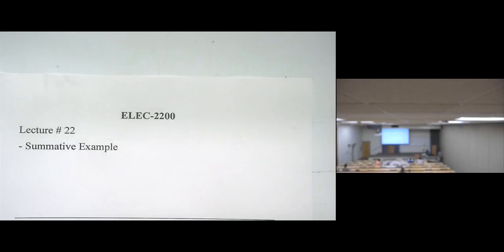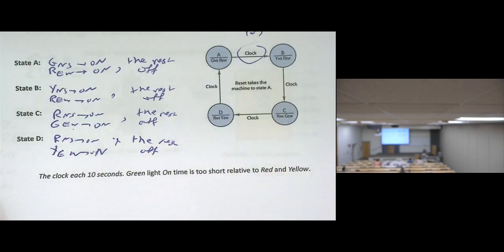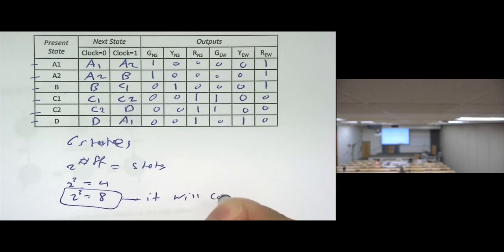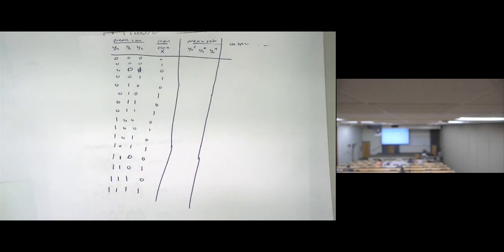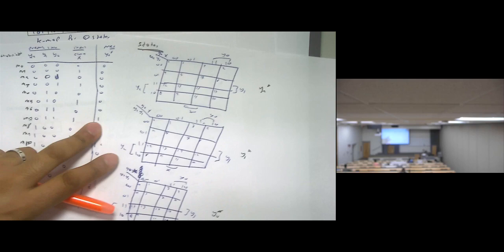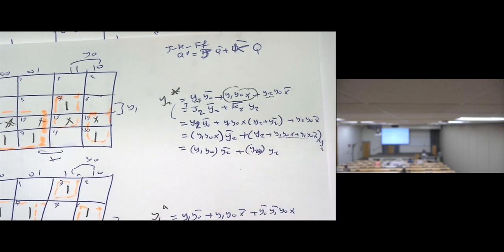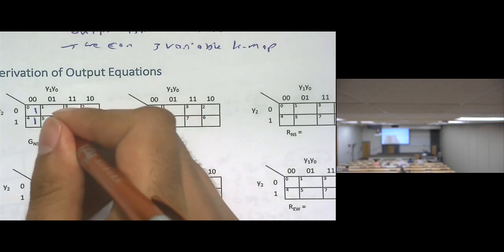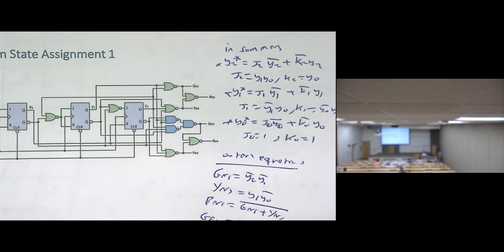Lecture 28 Summative Example